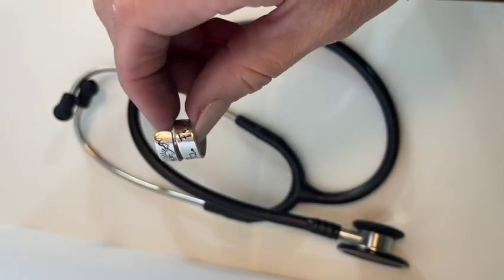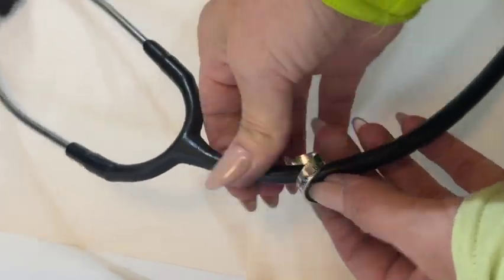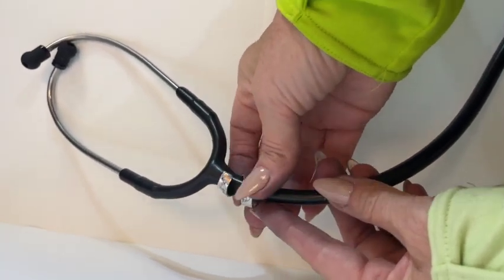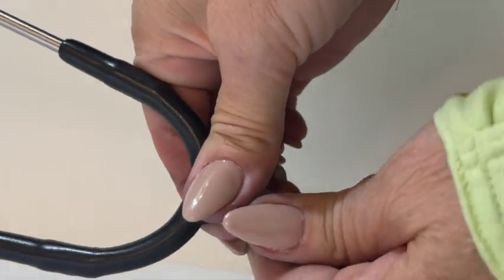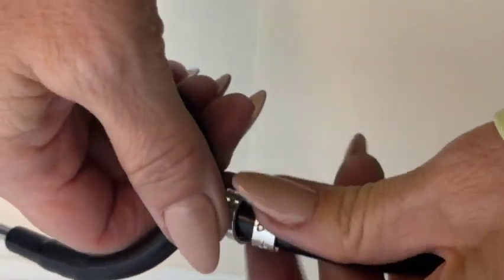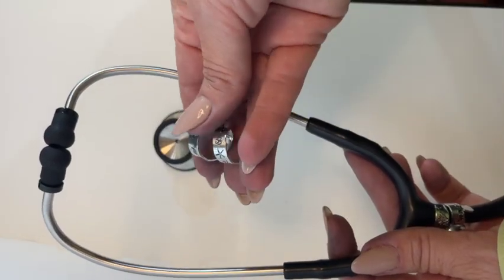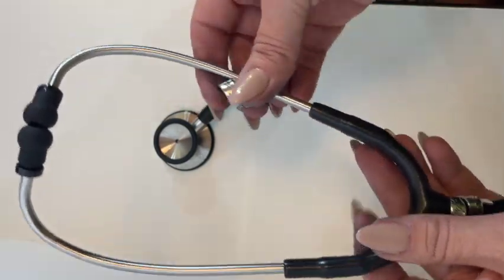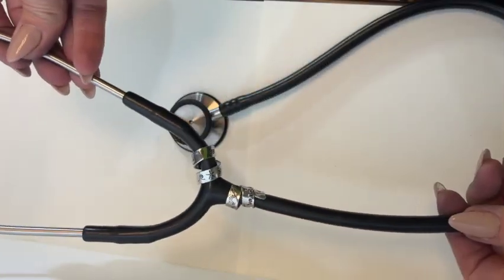How to attach your custom Stethoscope Charms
This is an instructional video that shows you how to attach your personalized stethoscope charms made by It's All About You Amy